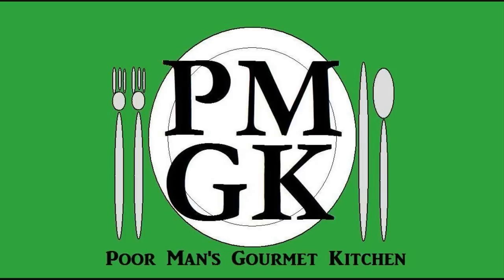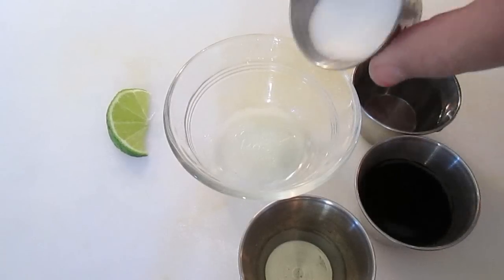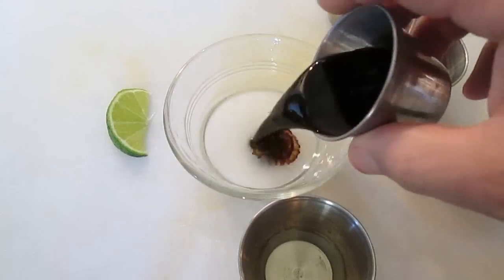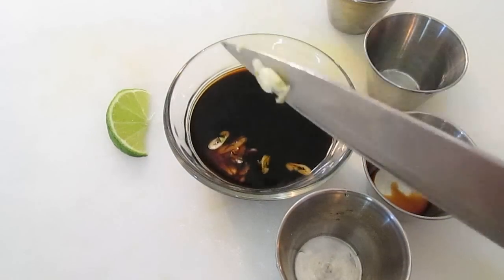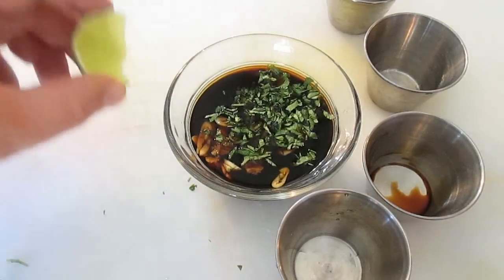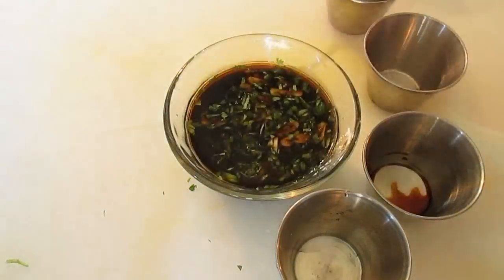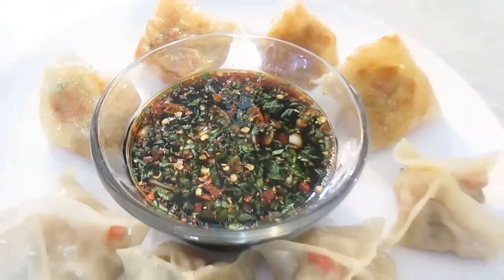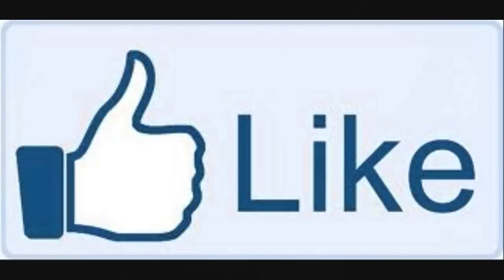Dipping Sauce - for Pot Sticker & Dumpling - PoorMansGourmet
If you're looking for the best sauce to dip your Pot Stickers and Dumplings, this is the recipe for you.  It's great with all kinds of Dim Sum and you're going to love how easy it is to make and how good it tastes.  Read more and get the exact ingredients on my

This is a fantastic Dipping sauce for Pot Stickers or Shrimp Dumplings.  It can even be used for Tempura or as the main sauce ingredient when you're making Lo Mein.  It really is that good and that user friendly.  I hope you try this sauce, next time you're in the mood for Chinese.  If you'd like to try my recipes for Pot Stickers or Shrimp Dumplings, here are the Links:

1 to 2 New Videos per week Uploaded Wed - Fri Afternoons